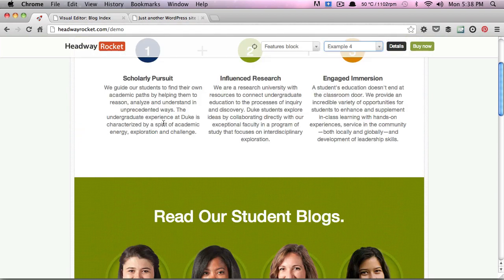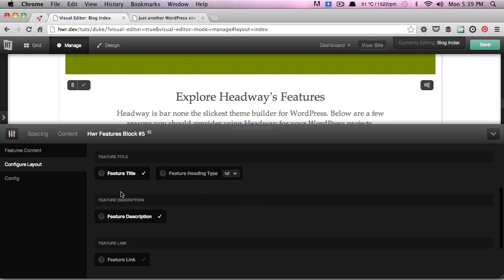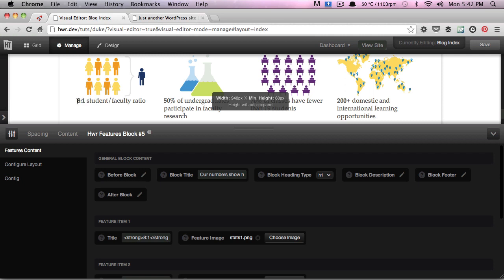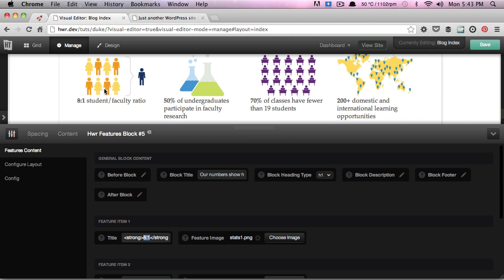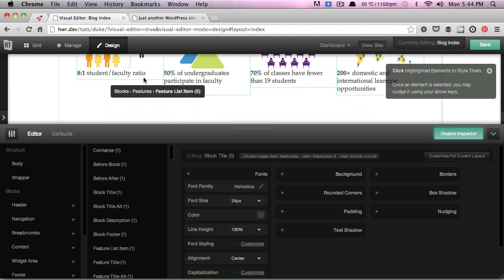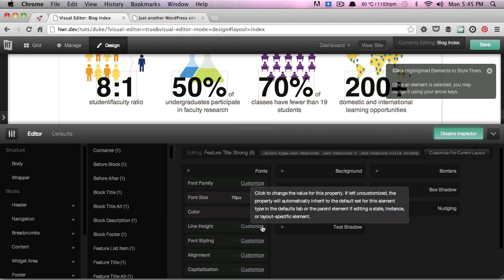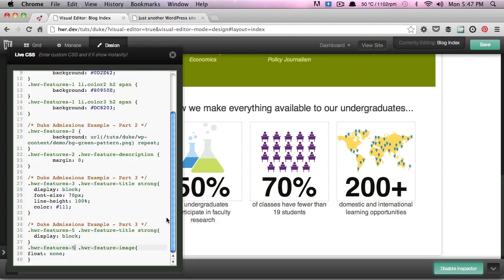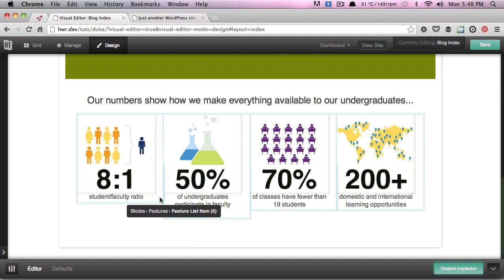Duke Admissions - Part 3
This is the third installment of our Deconstructing Demos video series, where we show how we created our various block demos. Part 3 of 4. Best viewed in HD.